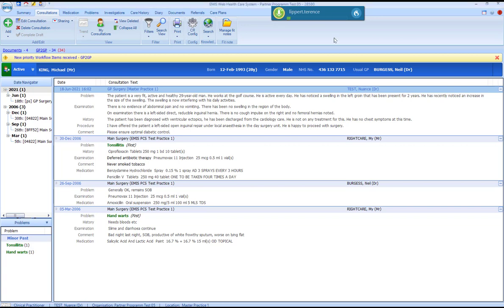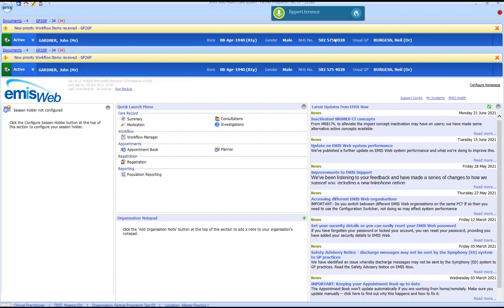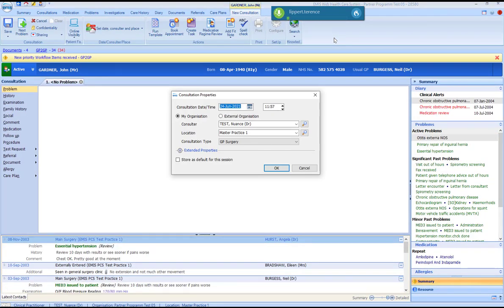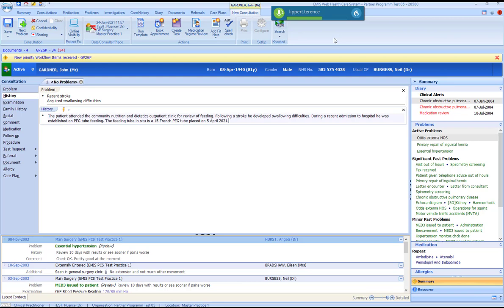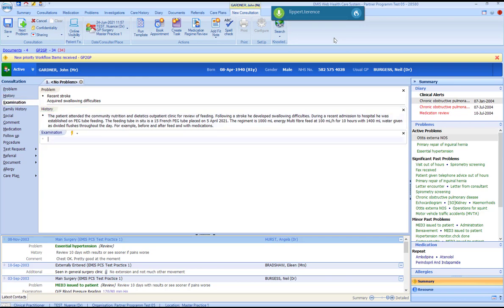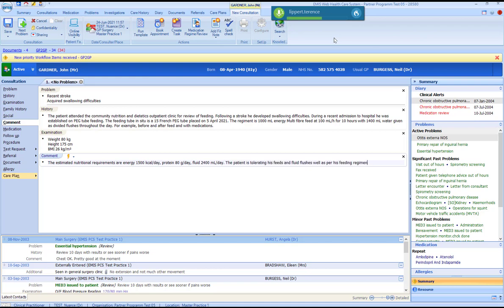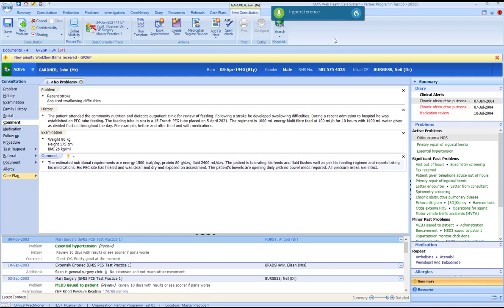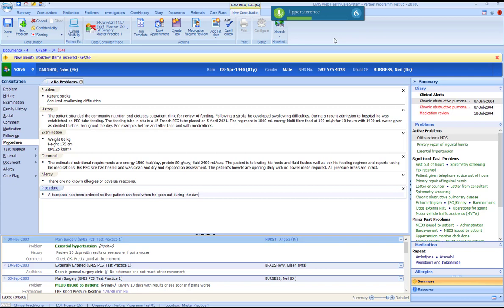Speech-enabling EMIS Web with Dragon Medical One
A short demo of self-authoring in EMIS Web with Dragon Medical One - Nuance's AI-powered, cloud-based, clinical speech recognition solution.